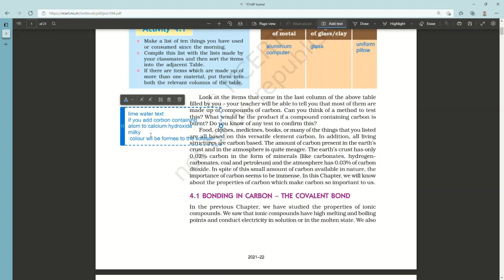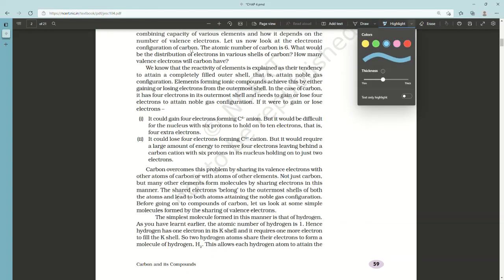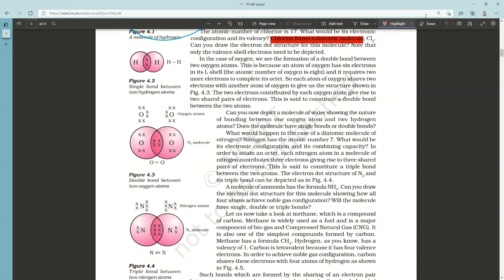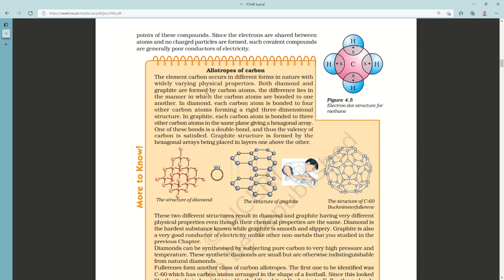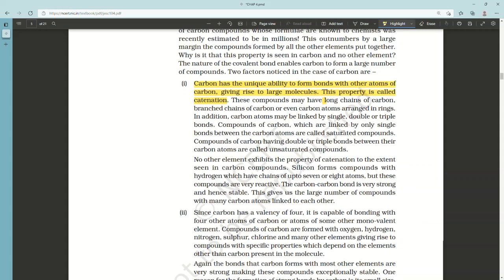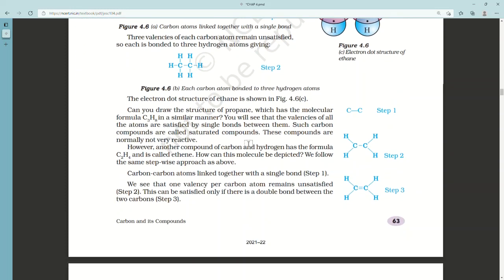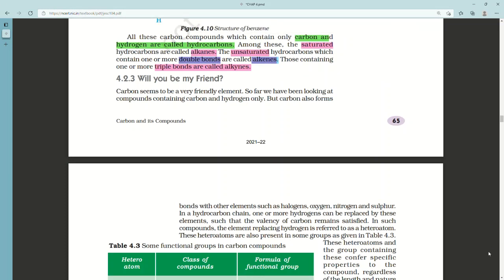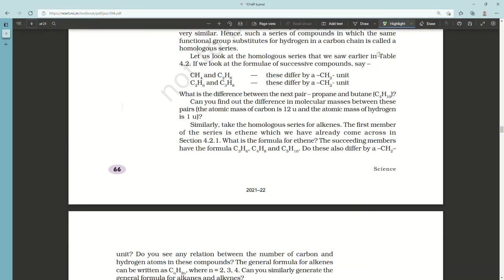Carbon and its Compounds Class10 NCERT CBSE audiobook